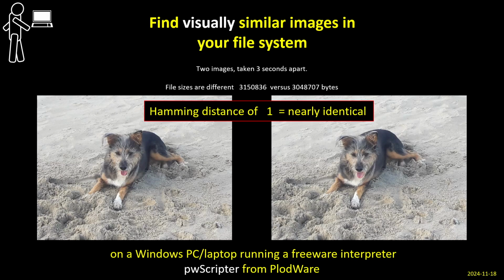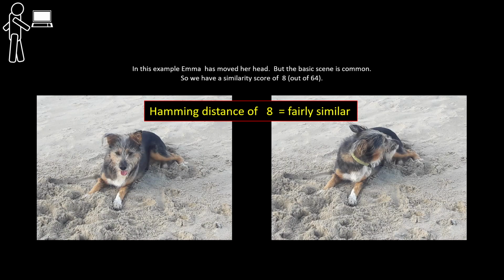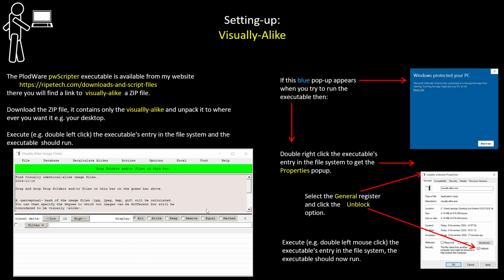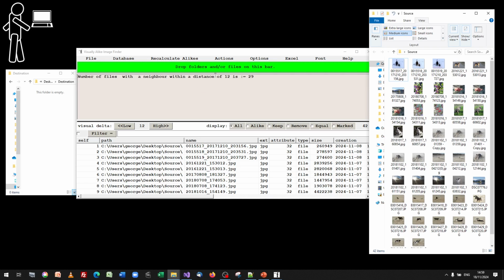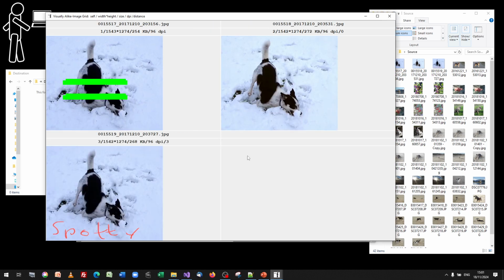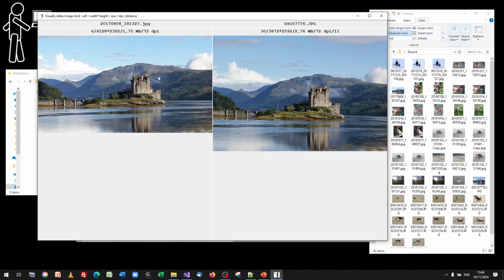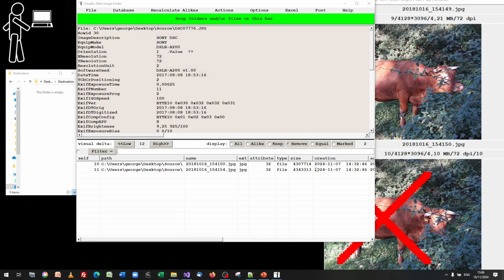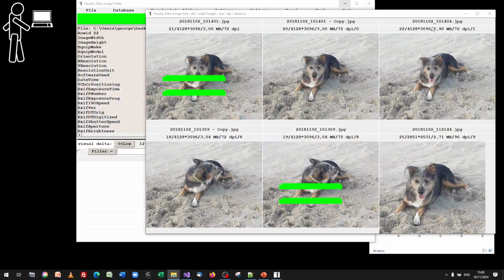visually alike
How to find visually alike images in your file system. The source script and script interpreter are freely available.